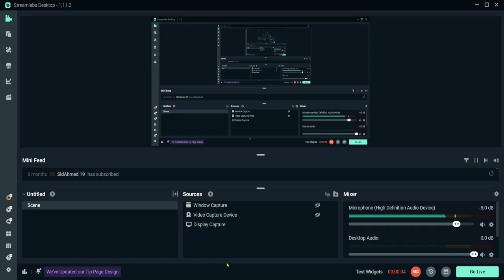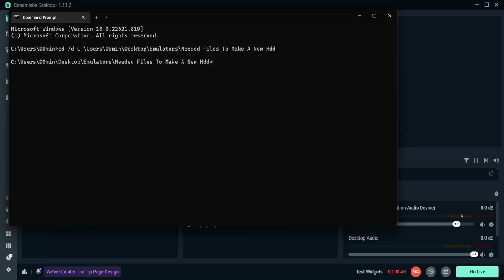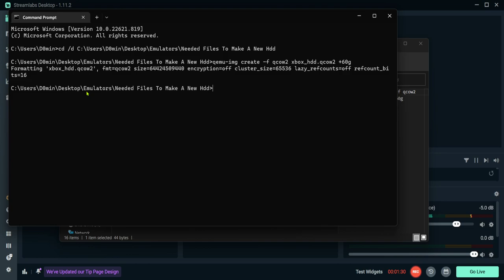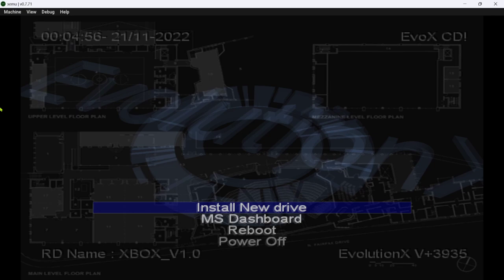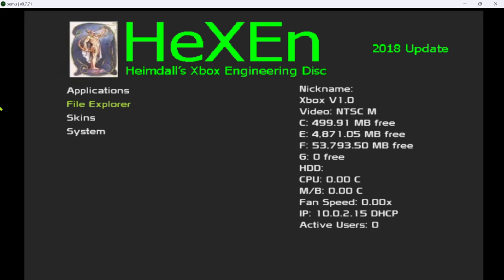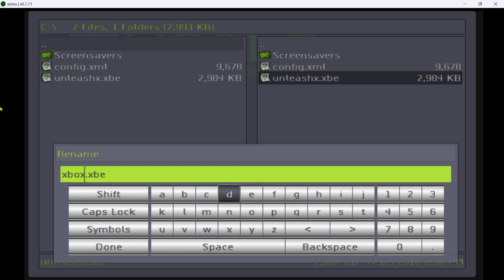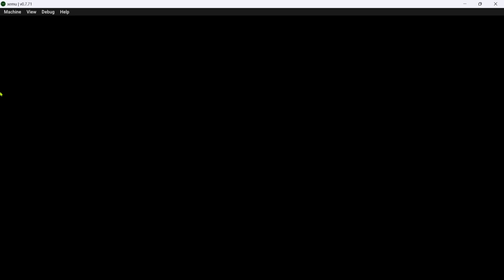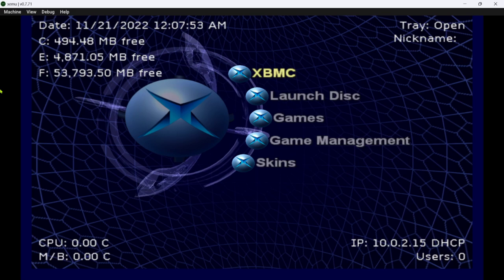(PC) How To Create A New Xemu HDD (ANY SIze) and M0d it